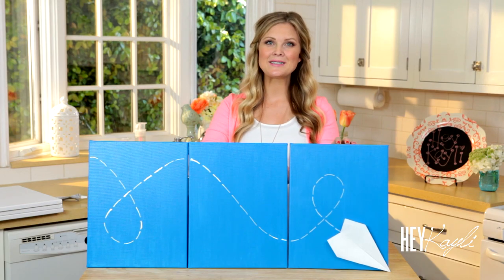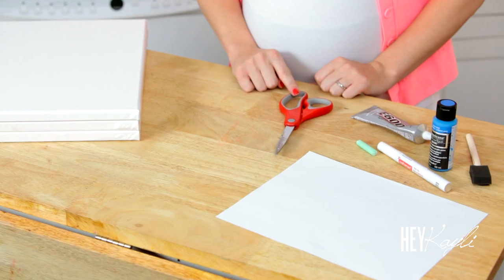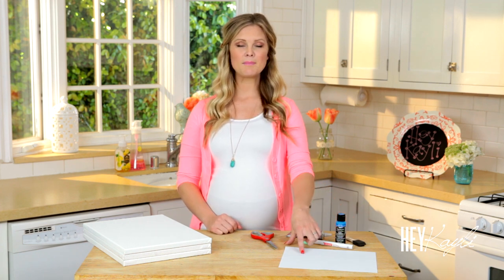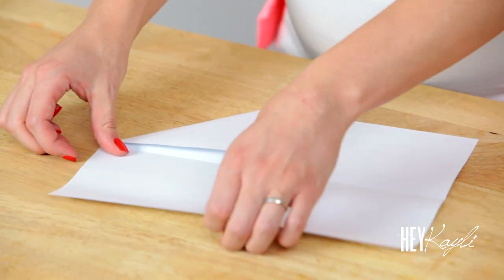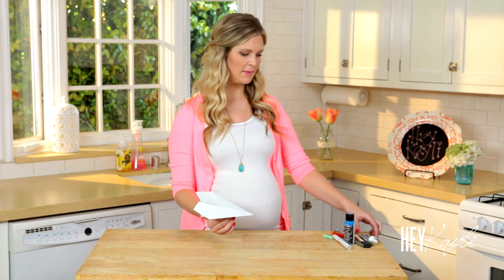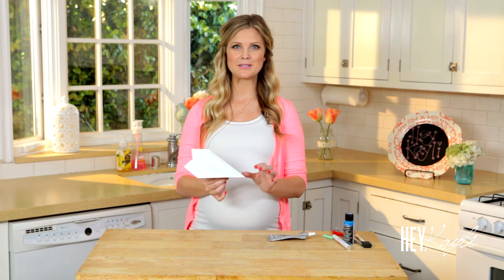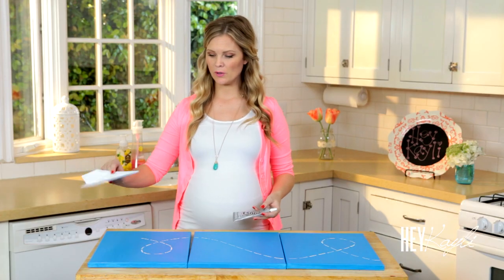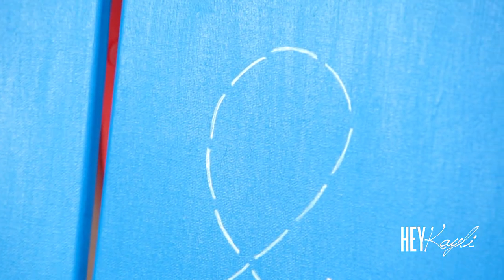DIY Airplane Canvas!!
Hi everyone!! I'm super excited about today's video! I love how this airplane canvas turned out! It looks so cute hanging above Winston's little crib! It would look great in any color, and would be perfect for a boy or a girl's room!! Let me know what you think!